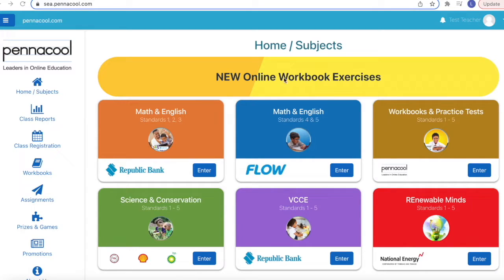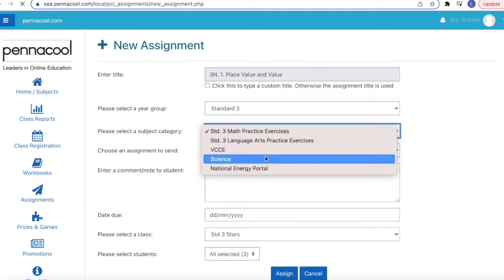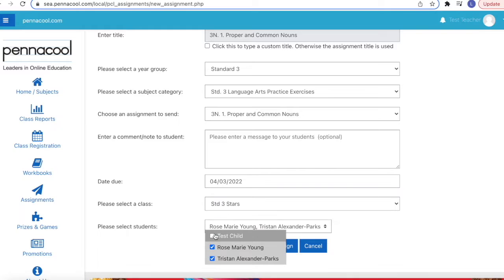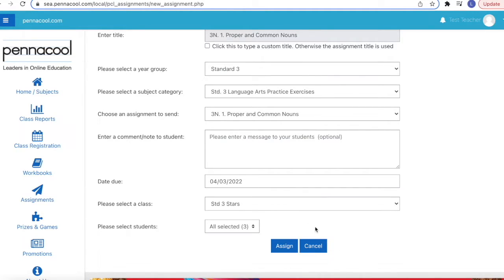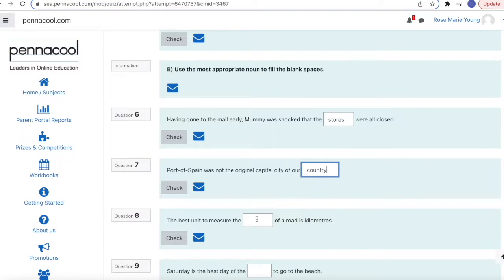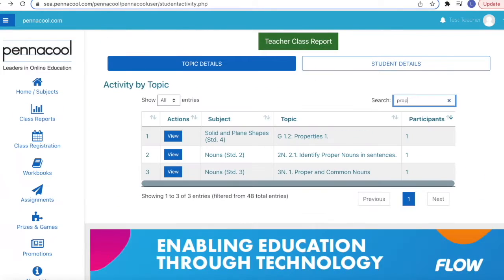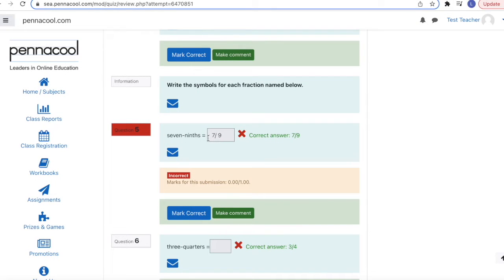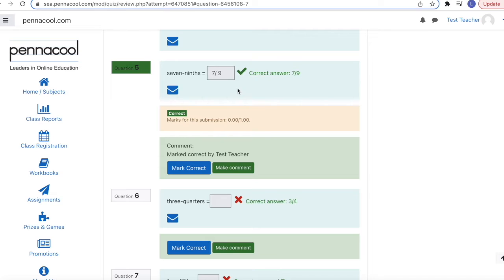Exercise Assignment Feature - pennacool.com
This video shows teachers how to utilise the assignment feature to assign self-correcting exercises to the students registered to your class on pennacool.com